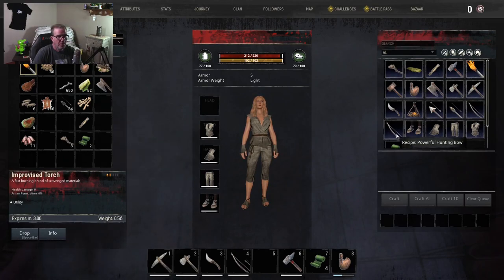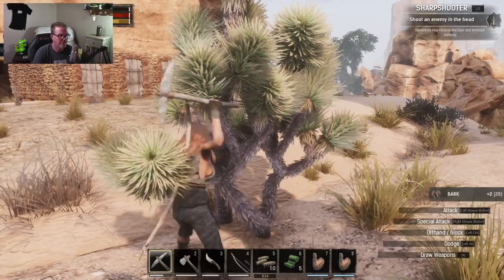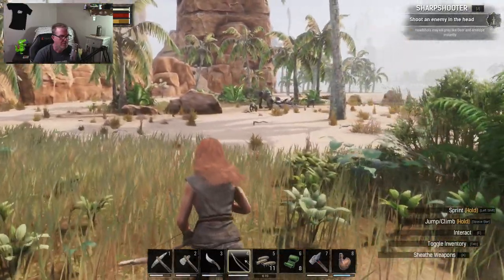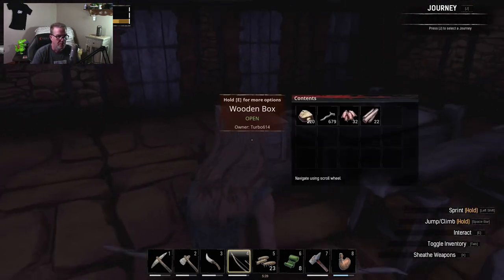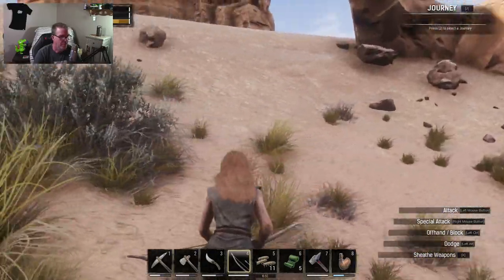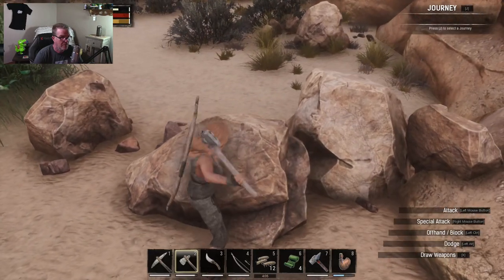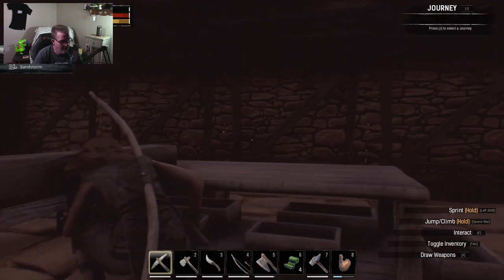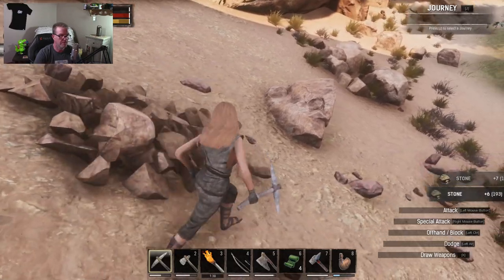Conan Exiles In 2024 ep.2